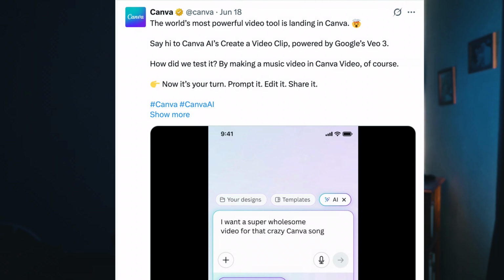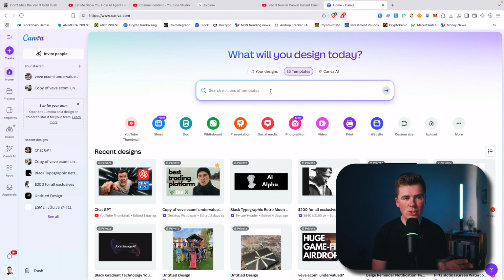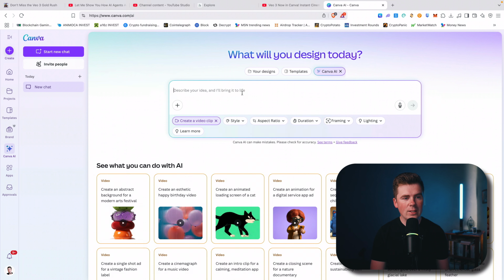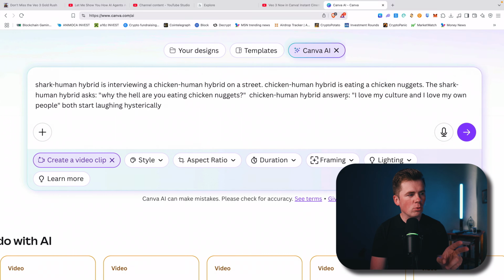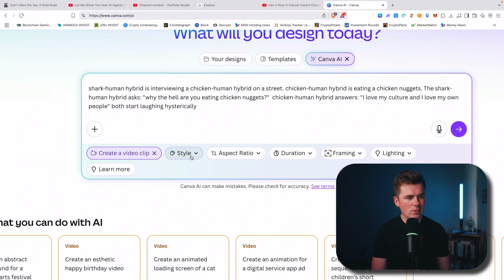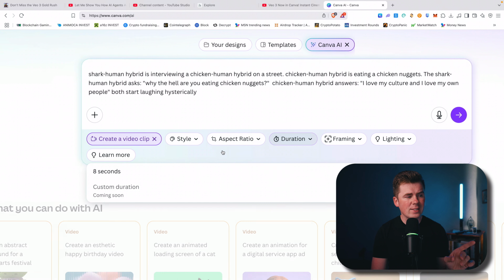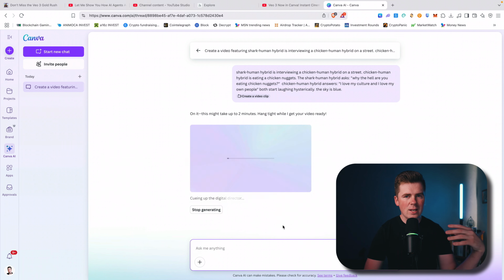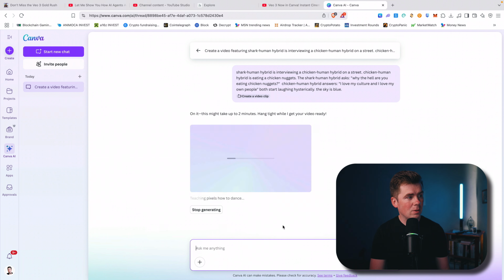VEO 3 Is Now Available In Canva! FREE VEO 3 Video Generator! Better Than Midjourney And ChatGPT!